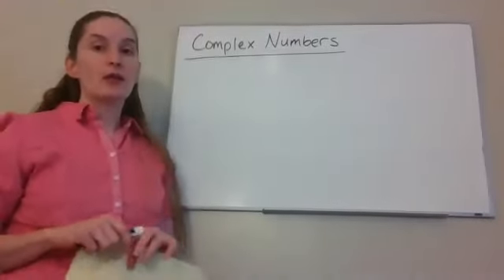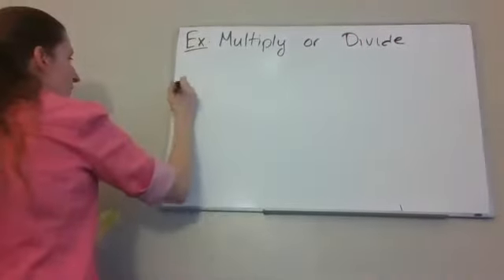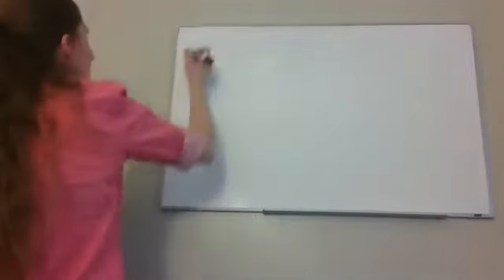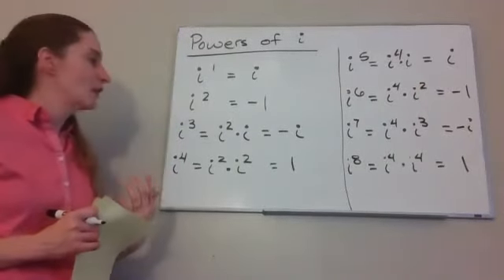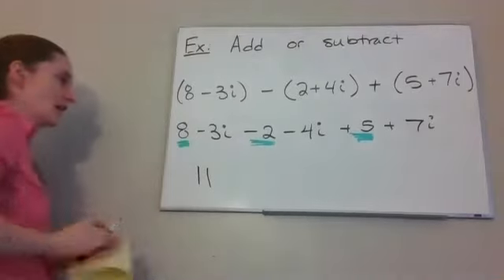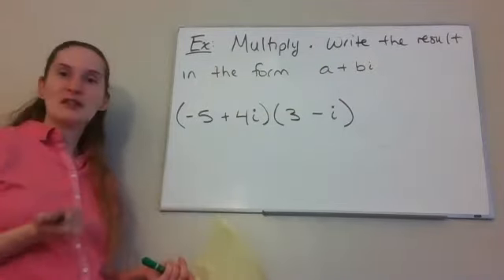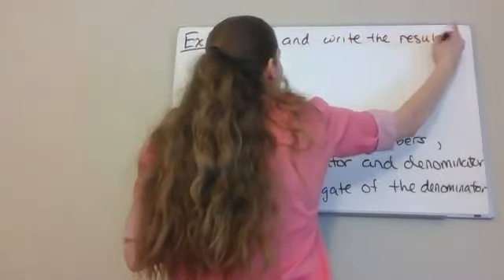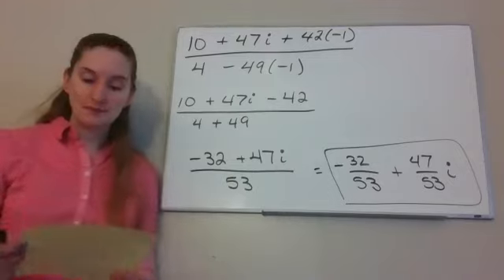Pre Calculus Complex Numbers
Introduction to Complex Numbers and Operations on Complex Numbers

Error at 20:33:  should be +3/6 i and +1/2 i